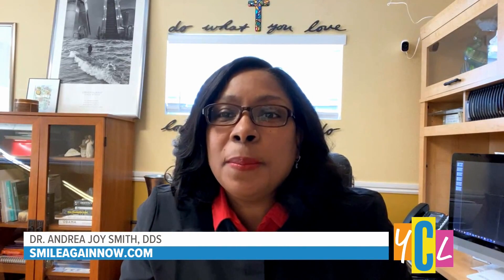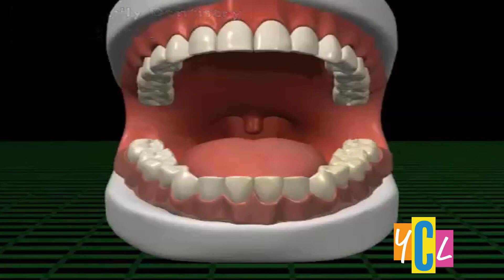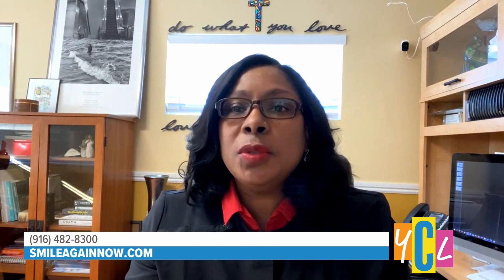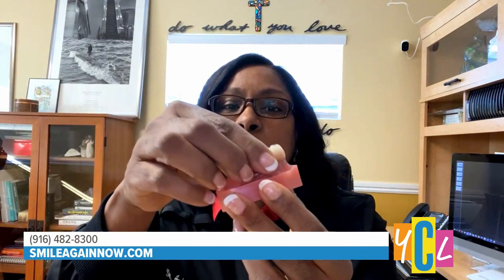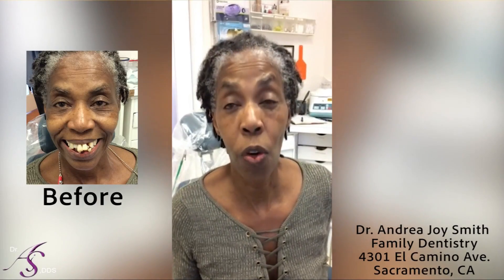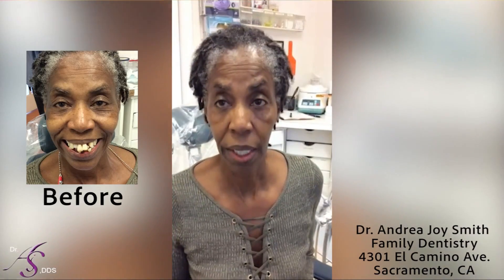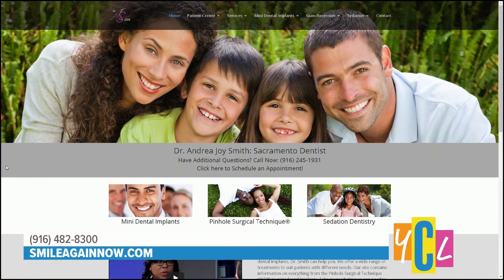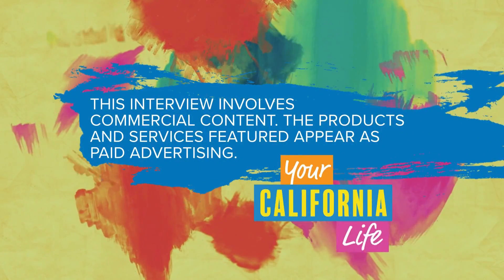Mini Dental Implants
Insight on how mini dental implants can solve various dental issues. This segment was paid for by Dr. Andrea Joy Smith.